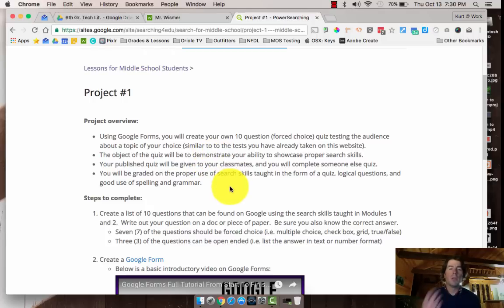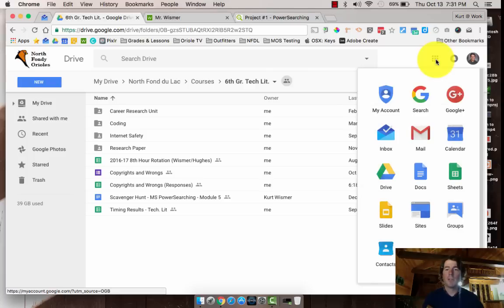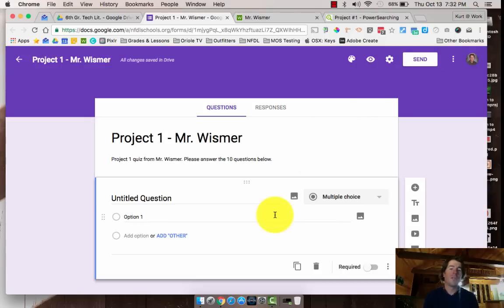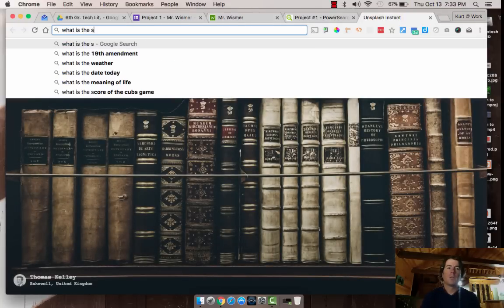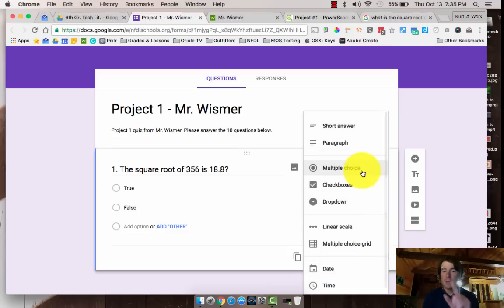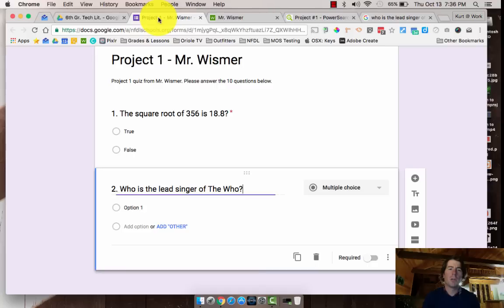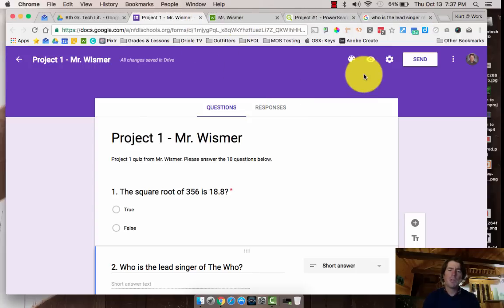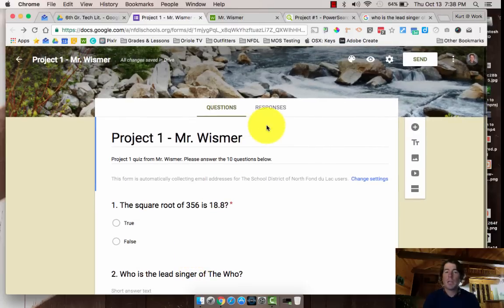Power Searching for MS - Building Your Project 1 Quiz